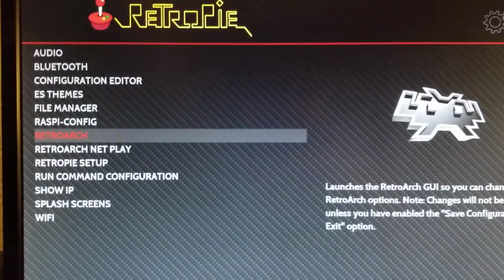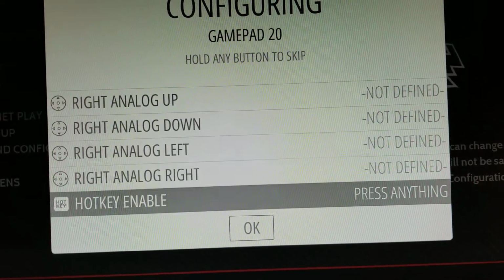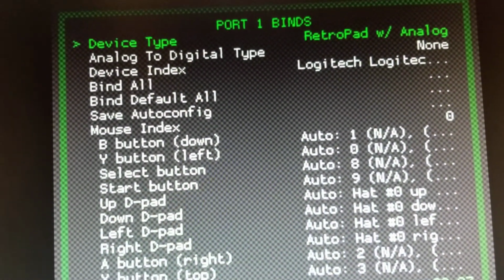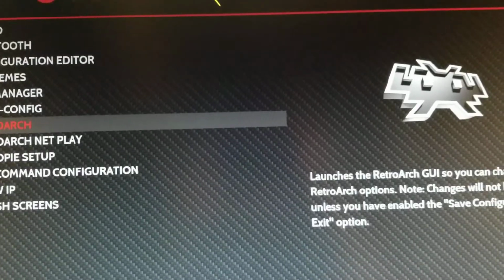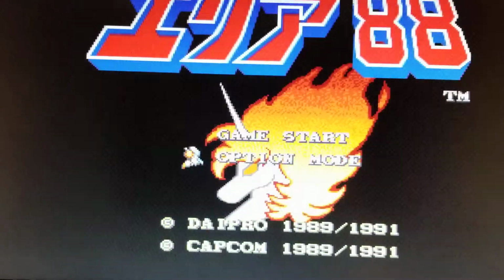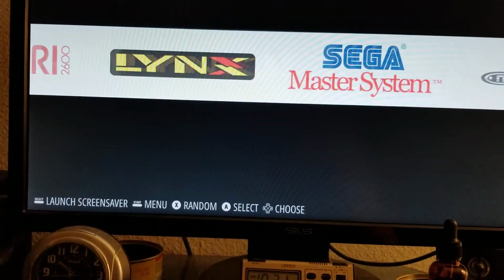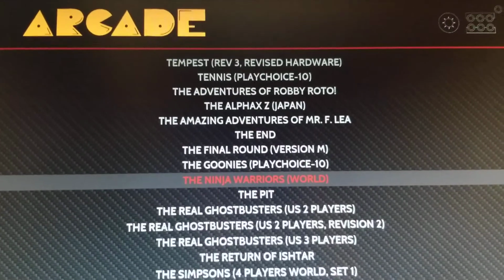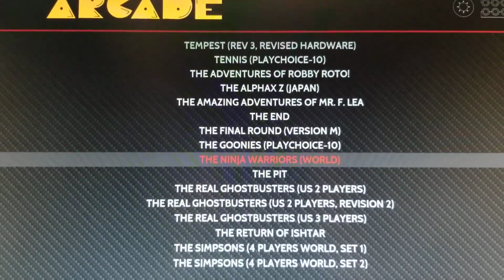Retropie 2nd Controller Setup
[Synopsis]

This video shows you how to add more than one controller to Retropie via Raspberry Pi 4, but it can work on the Raspberry Pi 2, and 3 models as well. There are games where you can have up to 3 players, so on a big screen television you can retro games play games with friends and family.